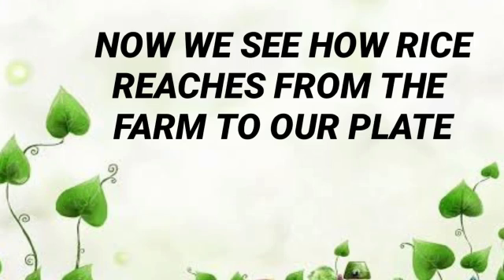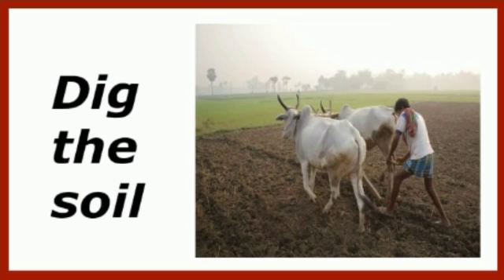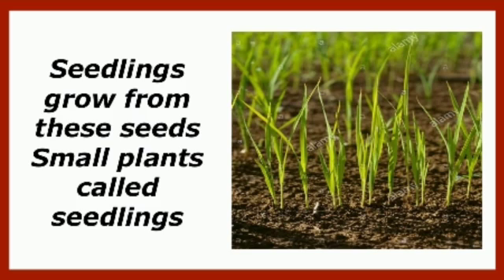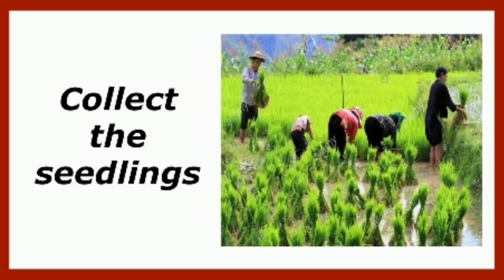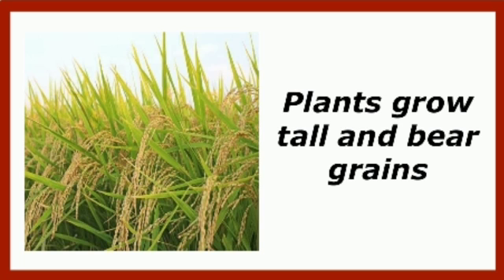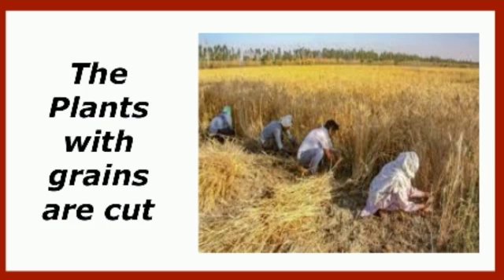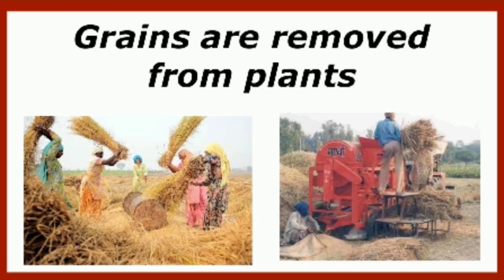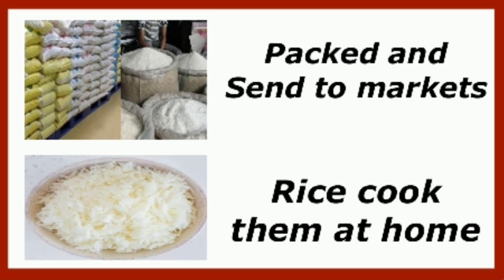GSM - Gr. I - EVS